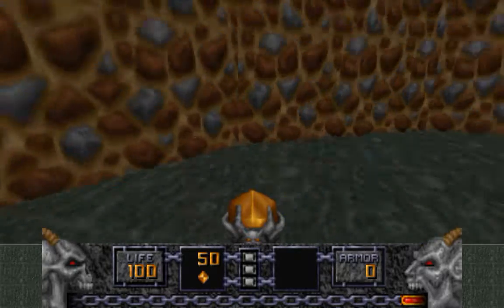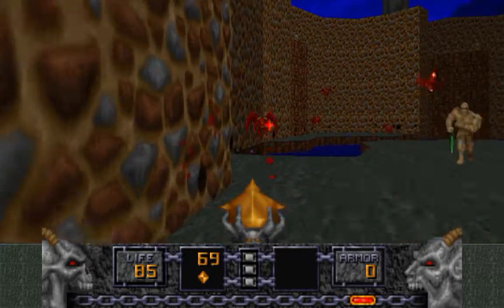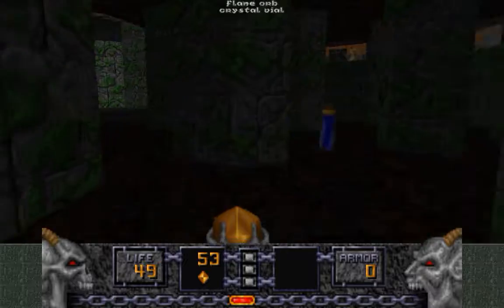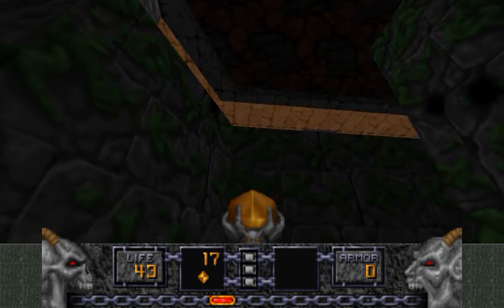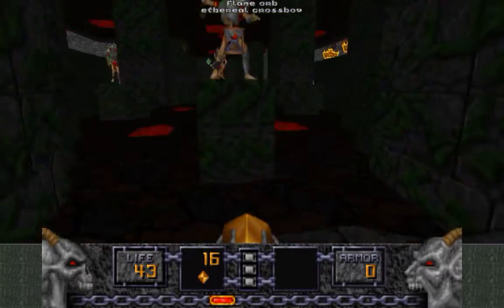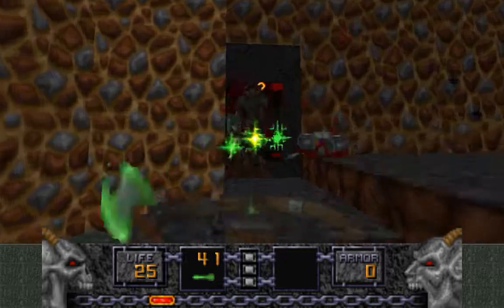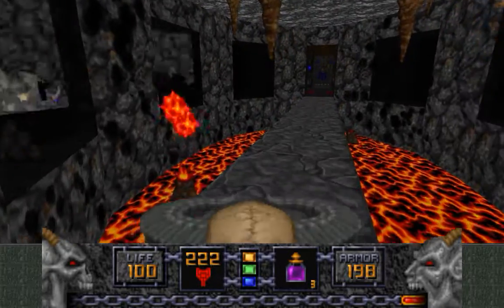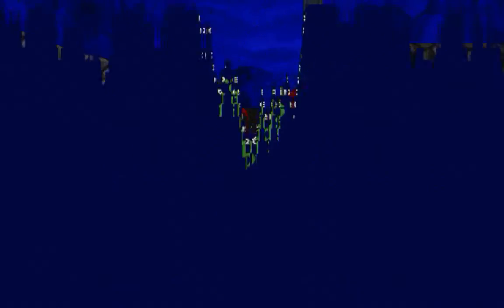Heretic (pt 22)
Points of interest:
1:27 How to: eat your words 3:17 much crap 6:56 the question is... 9:44 mummified lemming and ghost maze 12:34 ghost maze trap #1 14:36 teleporter tomfoolery 16:04 secret Phoenix Rod, return to the ghost maze 17:02 unaware ghosts, ghost maze trap #2 19:10 how to: easily dispose of boss trap 21:10 Ocher cliffs finished, end part
Yikes... everything was trying to troll me here. My hardware, the game, my family, and even my own random screw-ups. Well, if history is any indication of the future, these are the kind of videos the Youtube community seems to like, so...
Heretic is made by Raven Software using ID software tech. The editor used is Camtasia.